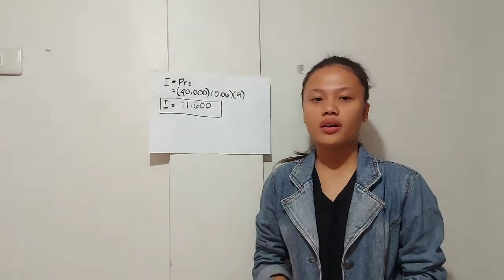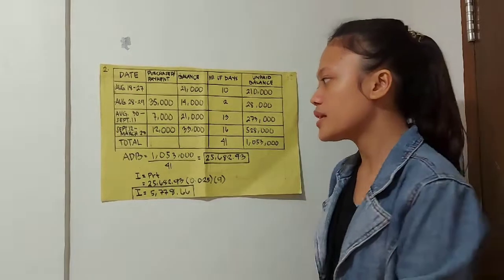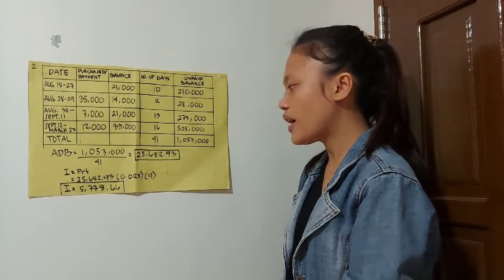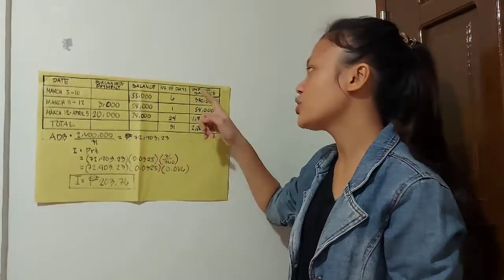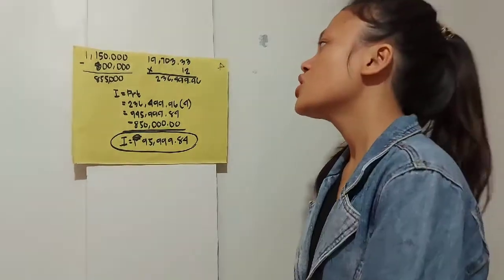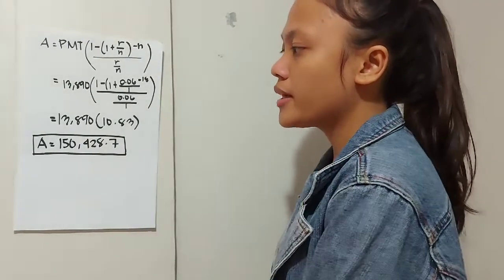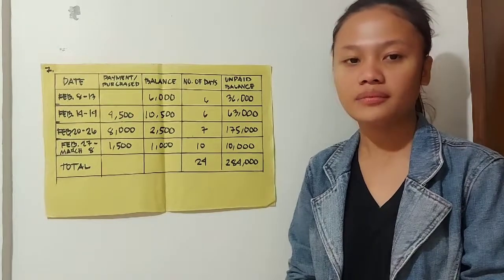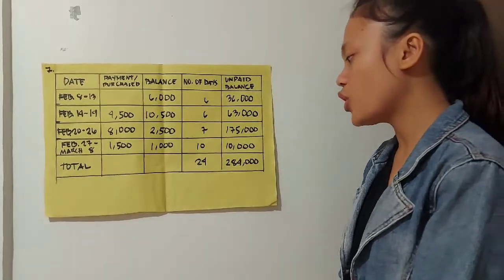FORONES-MATH QUIZ - CREDITS CARD AND CONSUMER LOANS